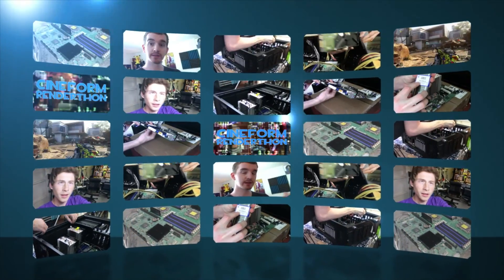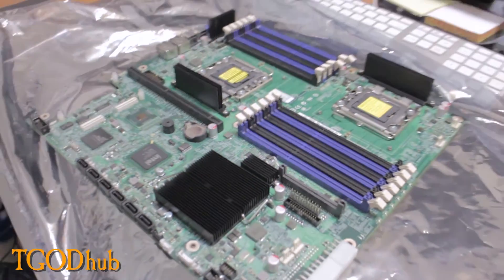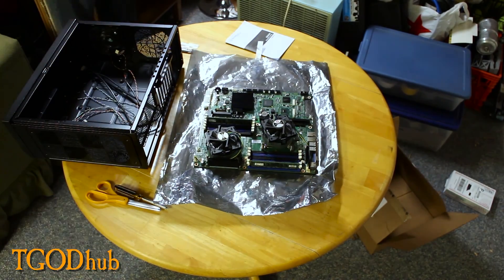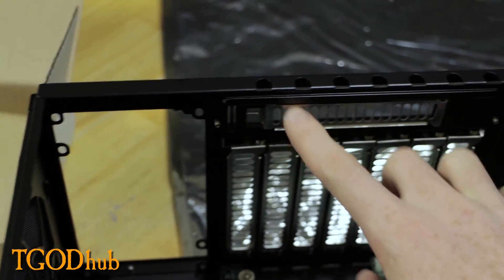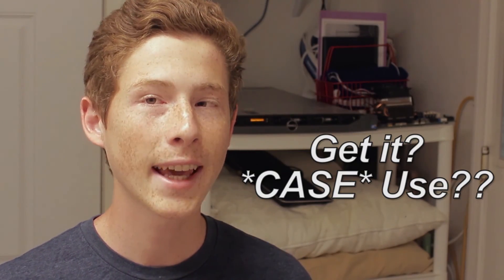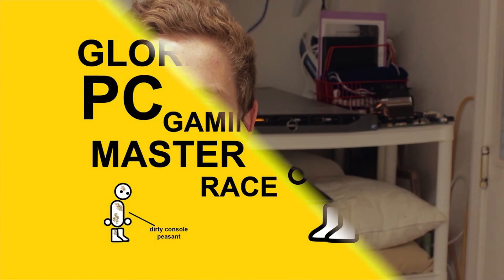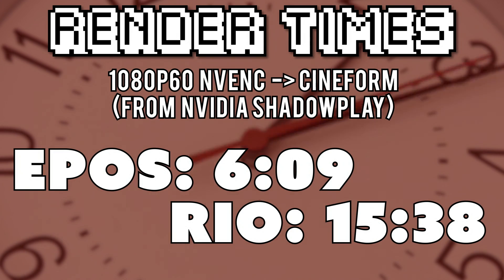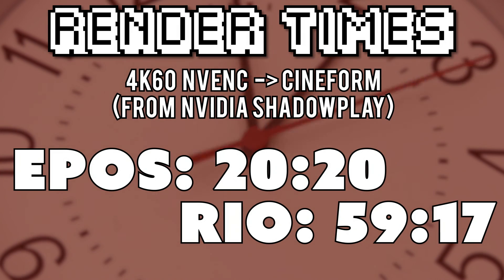RIO'S CONCLUSIONS // Cineform Renderthon Server Build-Off // Episode 5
"Cineform Renderthon" is a collaborative series where we race to make the best custom video transcoding server from used server parts we get on eBay and such.
The goal is maximizing price-to-performance, but things get a little out of hand...